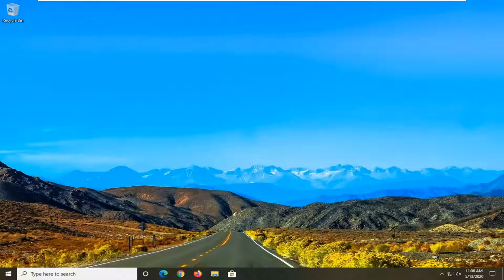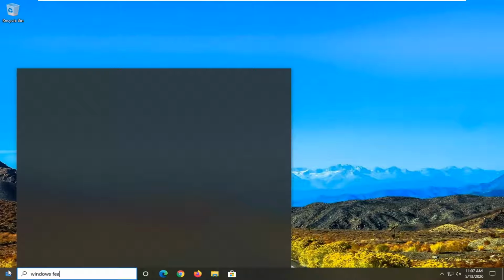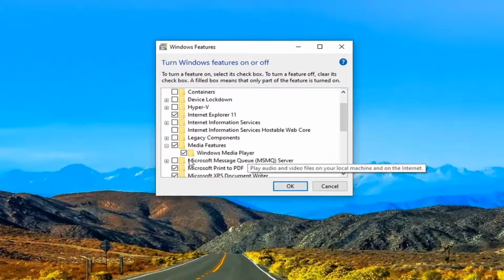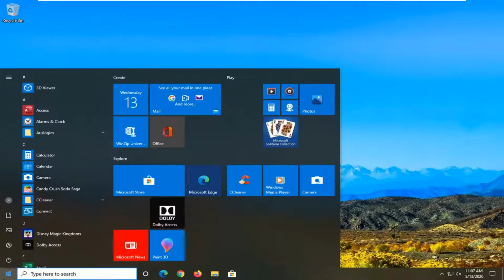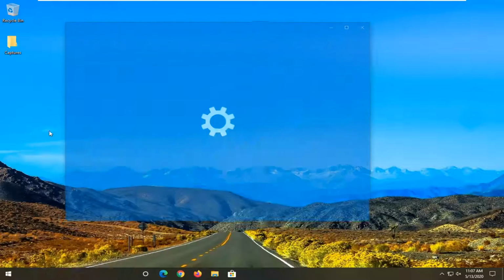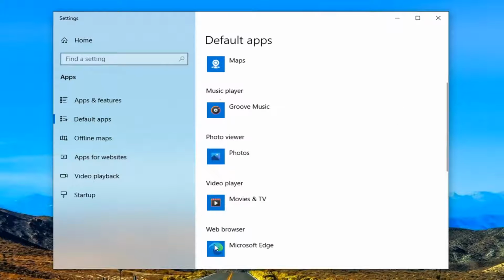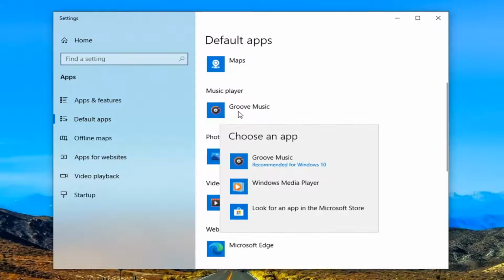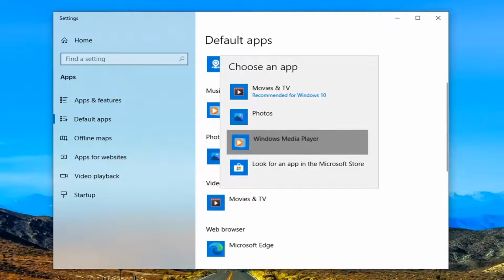How to Open Media in Windows Media Player Windows 10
Media Player hasn’t changed too much visually with the release of Windows 8, it has just become only a tad harder to find. I repeat, the point of this tutorial is to help out those who are real newbies to the new Windows operating system and want an answer to their query. If you are only interested in opening Media Player, the quickest way to do it is just to press the Windows key + W letter and type there ‘Media Player‘ or ‘Windows Media Player‘.

When you run Windows Media Player, the program automatically sorts through your computer’s stash of digital music, pictures, and videos, automatically cataloging everything it finds.

But if you’ve noticed that some of your PC’s media is missing from the Windows Media Player Library, you can tell the player where to find those items by following these steps:

Note: Unlike the Music app, Windows Media Player can play OneDrive files only if they are synced to your PC. It can’t play music files that are available on OneDrive only through the Internet.

When it comes to enjoying different forms of digital media on Windows 10, Microsoft includes Groove Music, Movies & TV, and its Photos apps. These are elegant apps that work well, but if you’ve recently upgraded Windows 7 to Windows 10, you might be more comfortable using Windows Media Player (WMP) instead.

After buying a brand new Windows 10 computer, double-clicking a video file opens it in Films & TV (or Movies & TV) and the Windows Media Player shortcut is nowhere to be seen. This makes one wonder if Windows Media Player has been removed in Windows 10. The answer is, Windows Media Player very much exists in Windows 10.